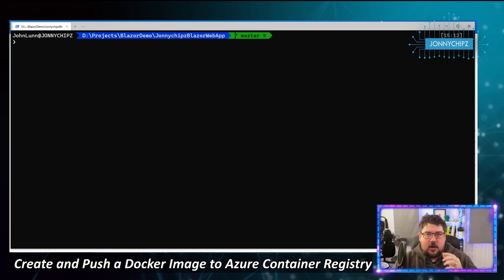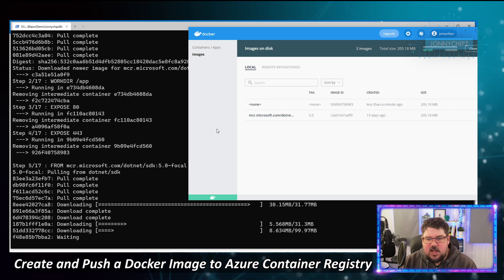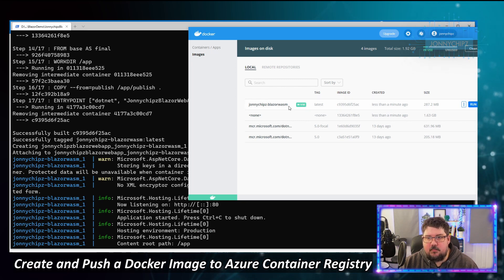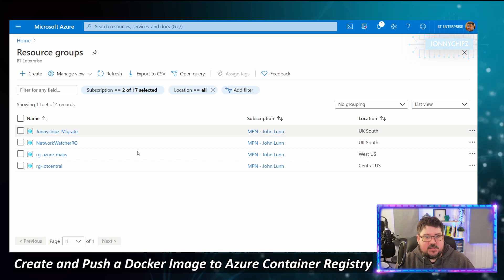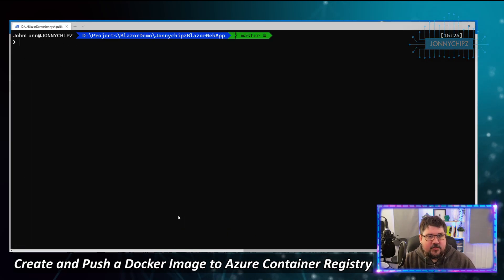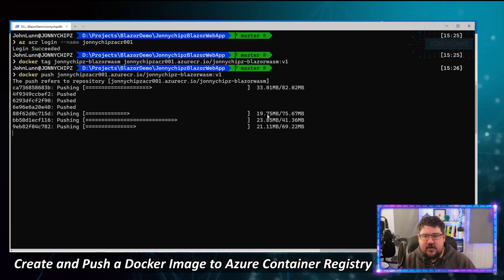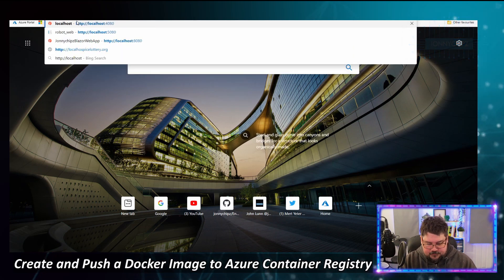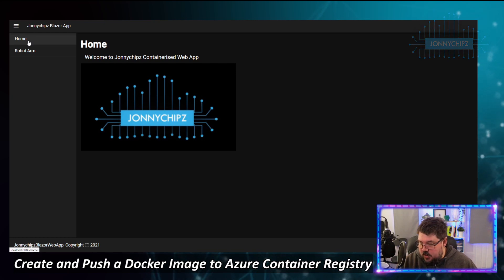Create and Push a Docker Image to Azure Container Registry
A short video showing how to Build a Docker Image and publish it to Azure Container Registry.